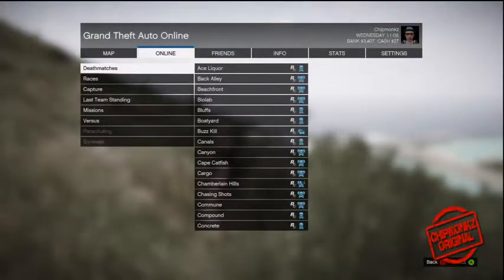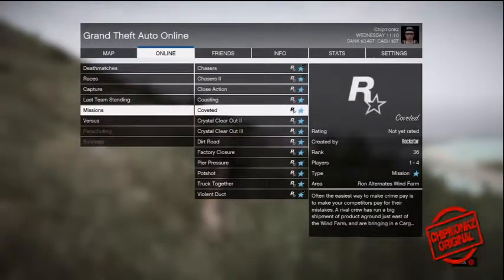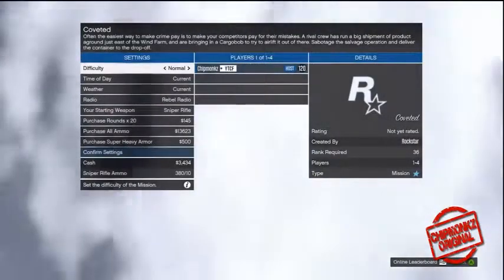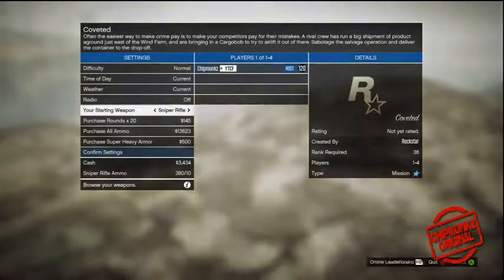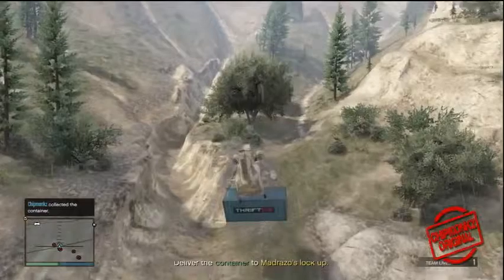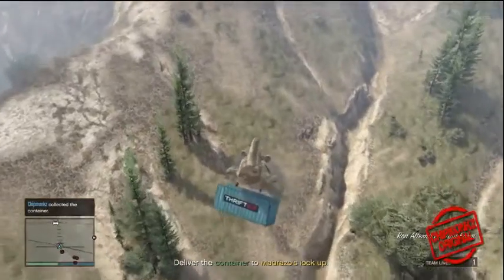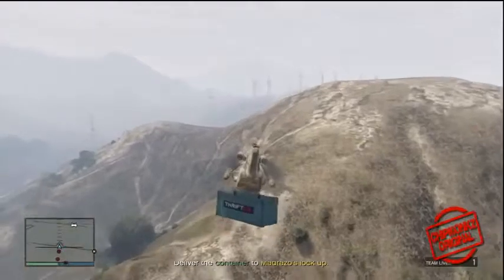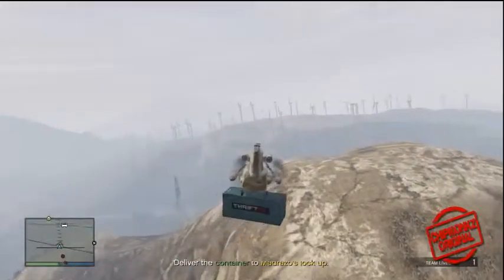GTA 5 - FAST UNLIMITED MONEYLEGIT MONEY METHOD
gta v,
gta 6,
gta 4,